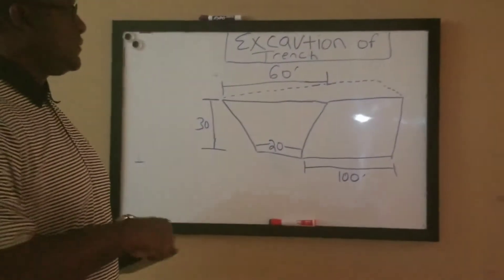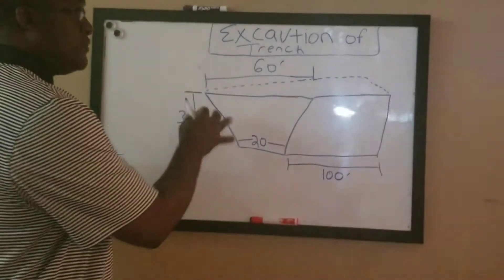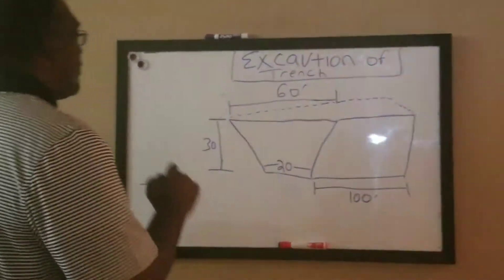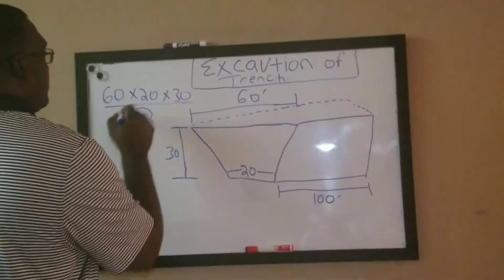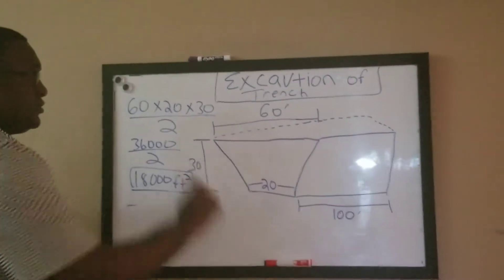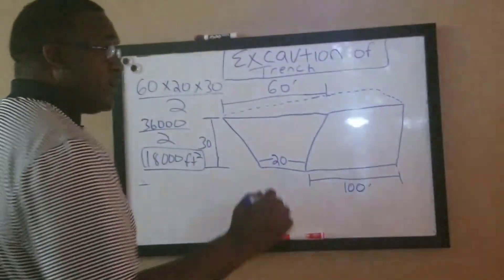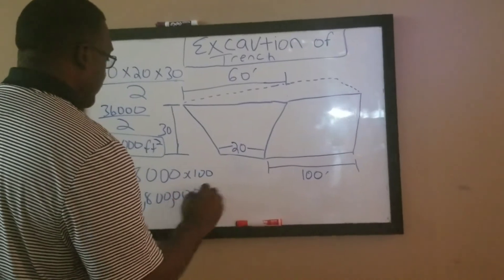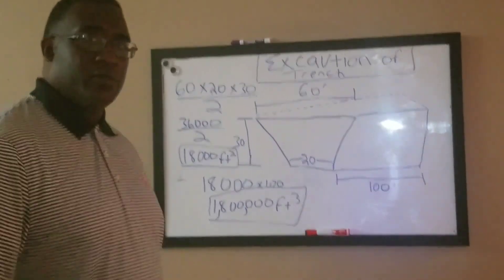Trench Excavation Calculation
Excavation of Trench
How to calculate Trench Volume
George Properties Excavation